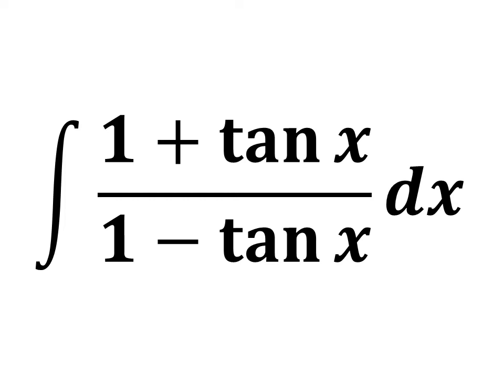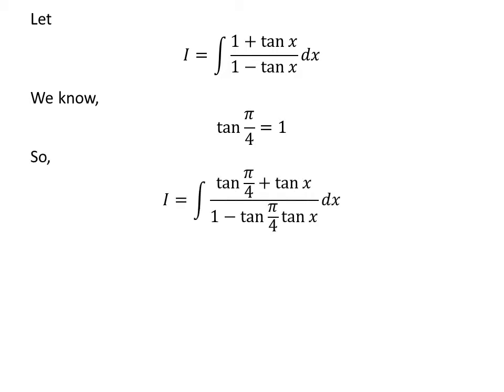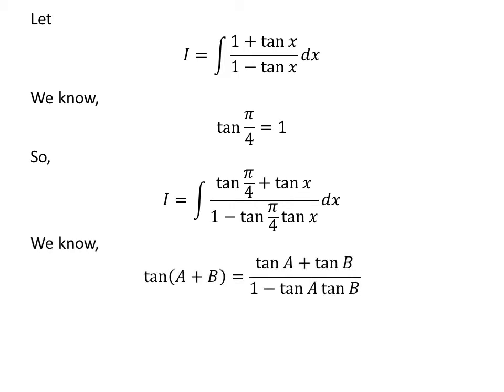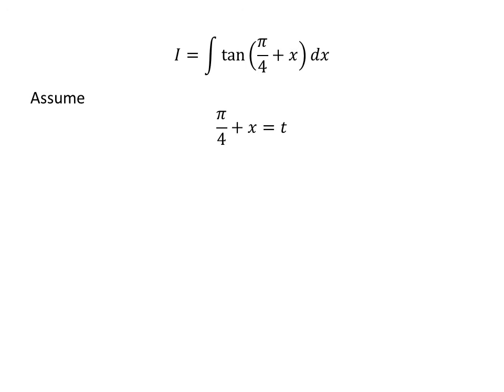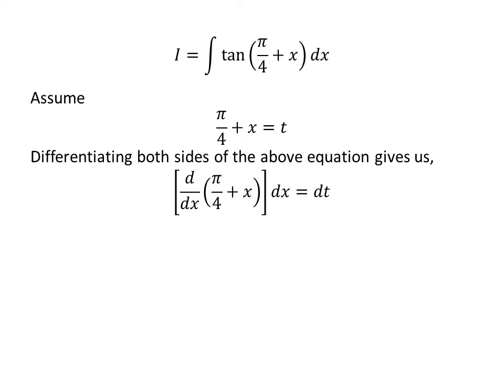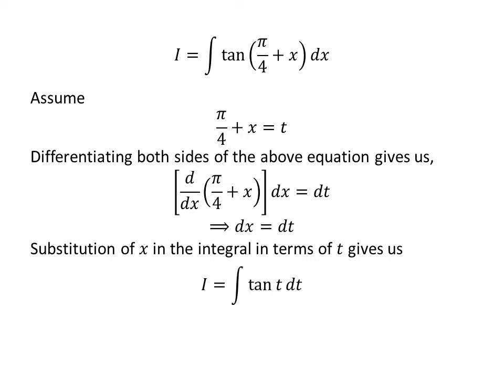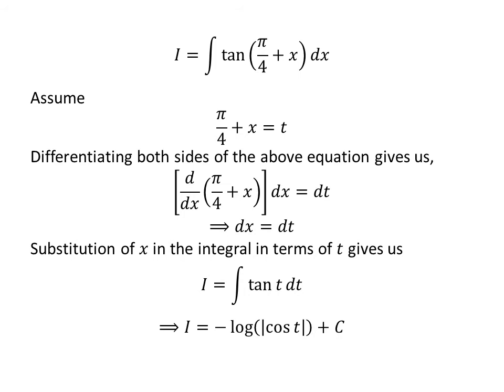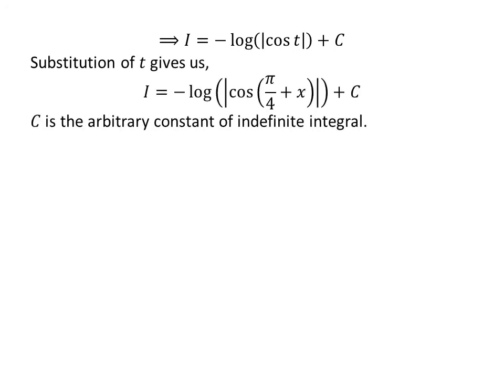Integrate (1+tan x)/(1-tan x)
In this video we will learn to integrate (1+tan x)/(1-tan x) w.r.t. x.

The link of the video explaining the proof identity tan(A+B)=(tan A + tan B)/(1 - tan A tan B) is given below:

Other topics for the video are:
Integral of (1+tan x)/(1-tan x)
Antiderivative of (1+tan x)/(1-tan x)
Integration of (1+tan x)/(1-tan x)